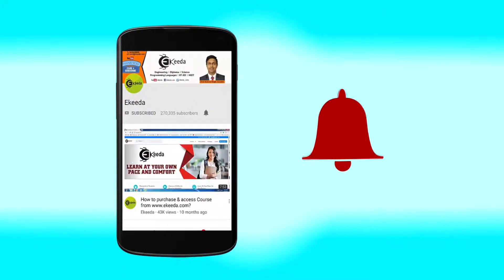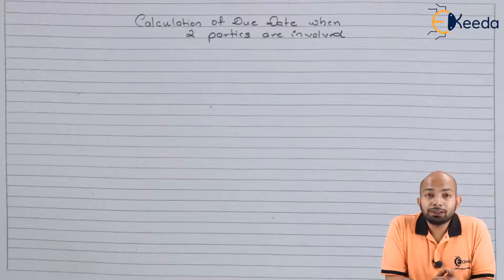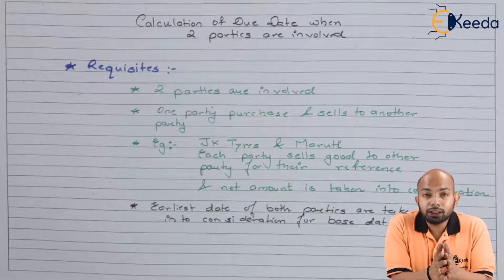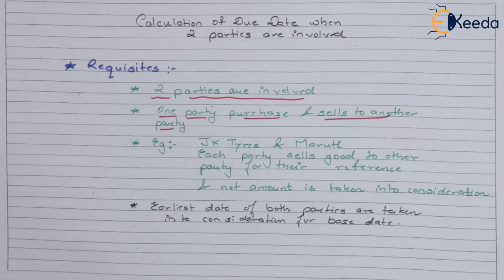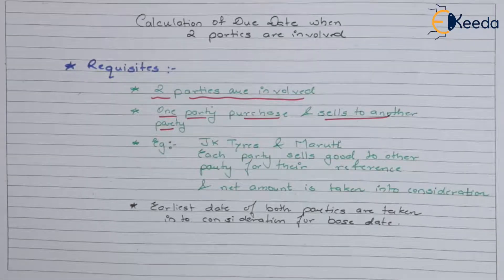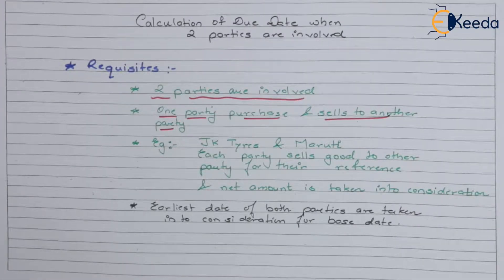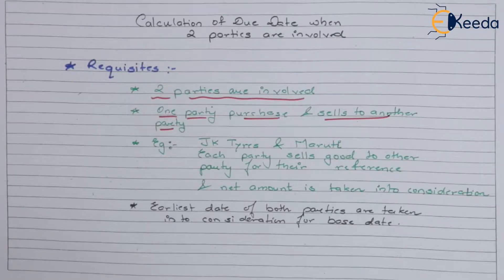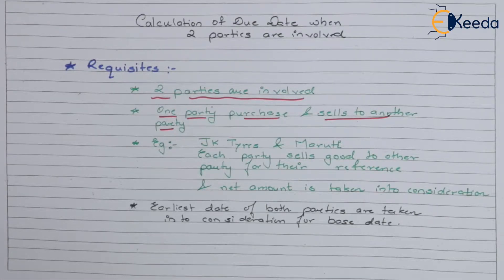Calculation of Due Date When Two Parties are Involved - Average Due Date - CA CPT Accounts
Video Name - Calculation of Due Date When Two Parties are Involved

Chapter - Accounting for Special Transactions - Average Due Date

Watch the video lecture on topic Calculation of Due Date When Two Parties are Involved of Subject CA CPT Fundamentals of Accounting by Professor Hrishikesh Revankar. Watch all Commerce and Management lectures with Ekeeda.

Happy Learning.